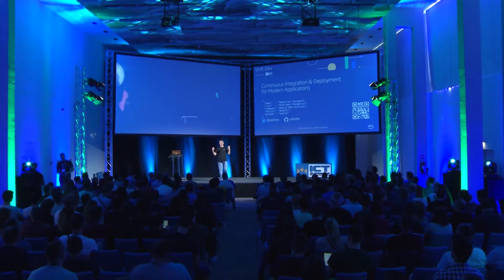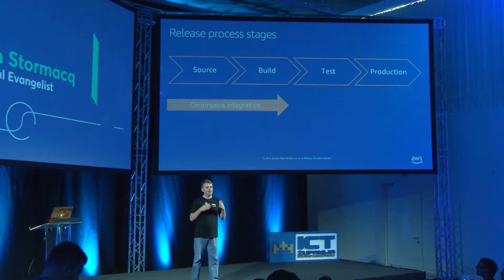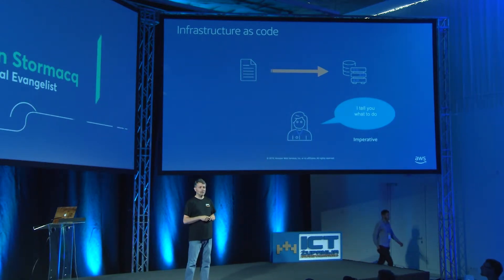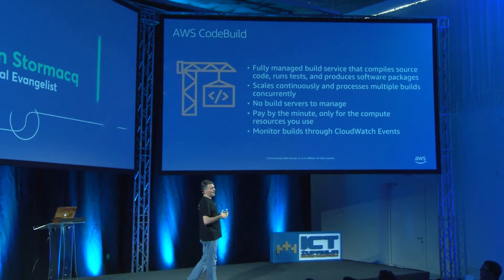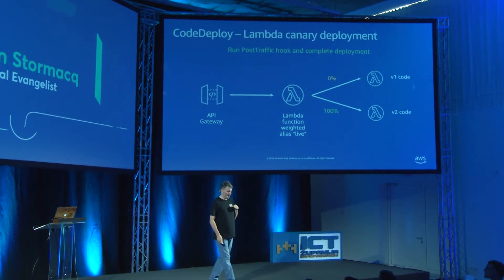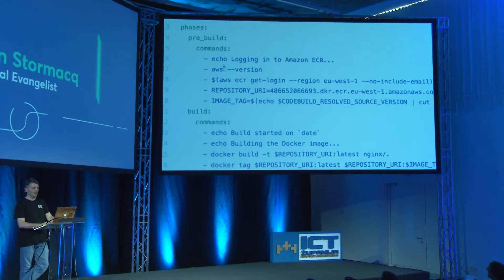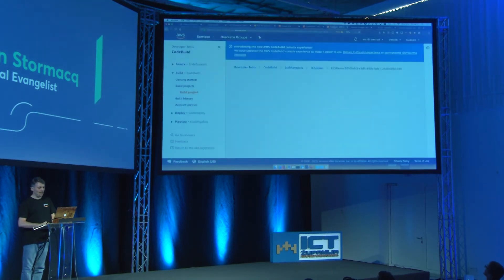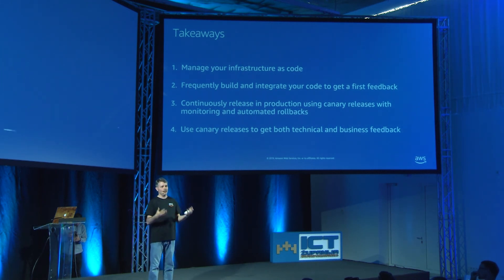Shift Dev 2019: "Continuous Integration and Delivery for serverless apps" - Sebastien Stormacq (AWS)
Shift Dev 2019 - Developer Conference

A two-day single stage developer event, consisting of a balance of educational and inspirational talks, delivered with a side of workshops and networking events located on the beautiful Mediterranean coast.